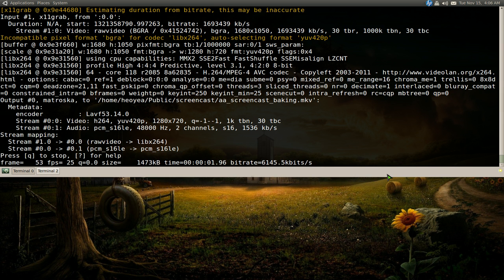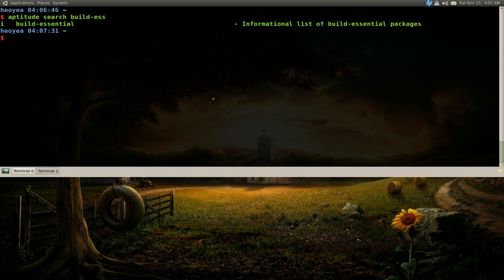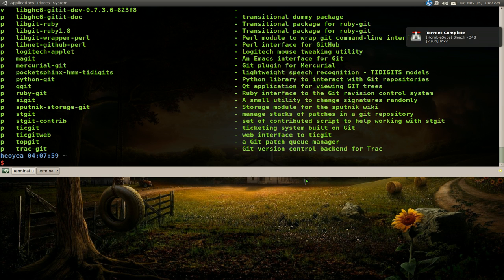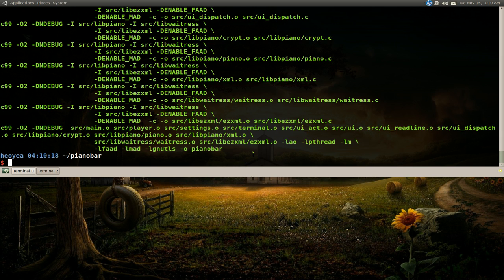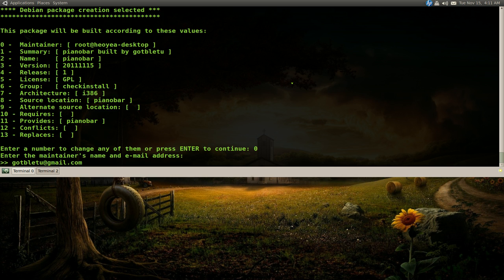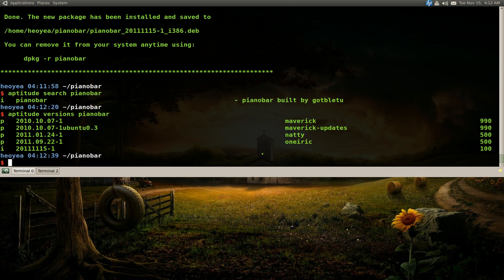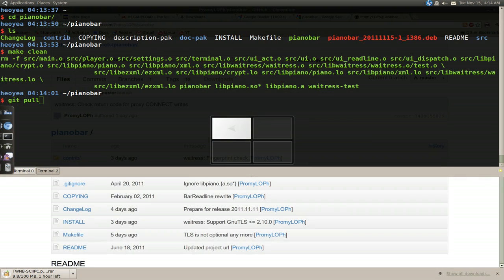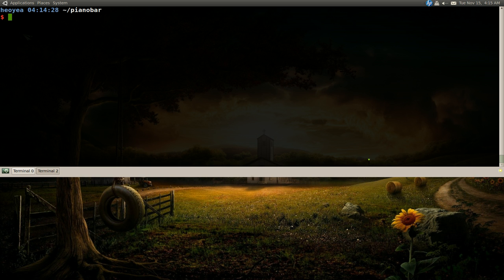Compile Pianobar ( Pandora Client ) - Ubuntu 10.10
Description: console based player for Pandora radio
 pianobar is a cross-platform console client for the personalized web radio Pandora, supporting all important features the
 official Flash client has:

 * Create, delete, rename stations and add more music
 * Rate and temporary ban tracks as well as move them to another station
 * "Shared stations"

 and some that it does not have (yet)
 * last.fm scrobbling
 * Proxy support for use in areas not supported by Pandora (outside the USA)

 You need an account in order to use this player, so please consider create one for free before using pianobar at